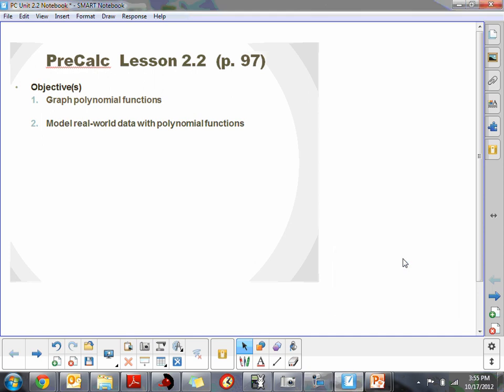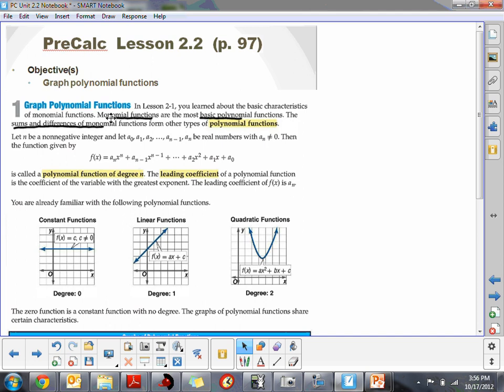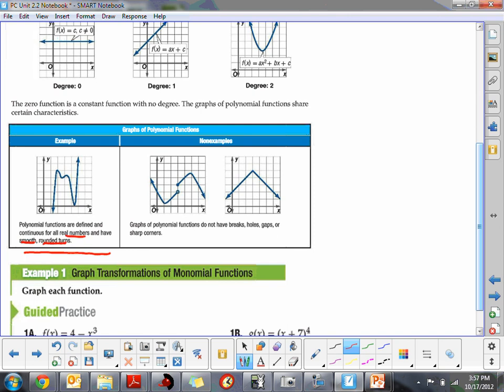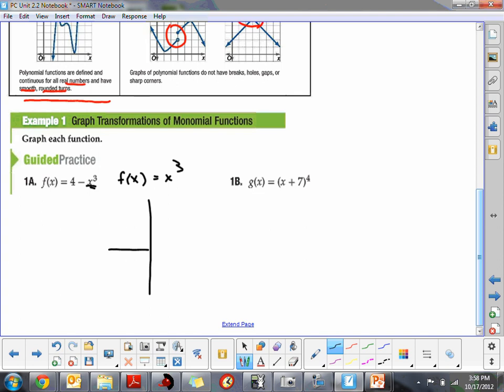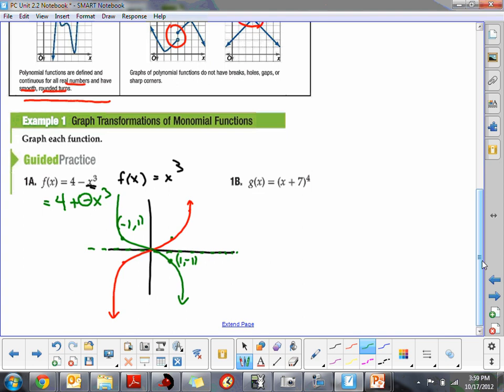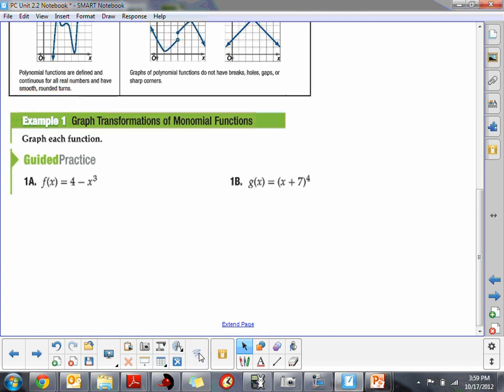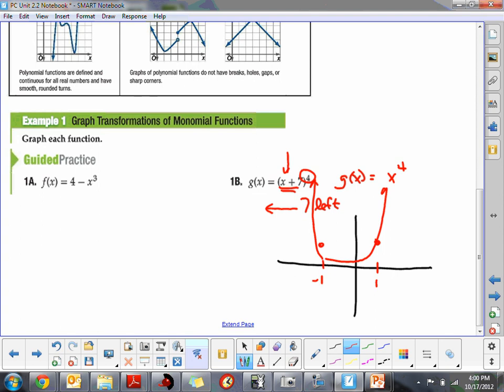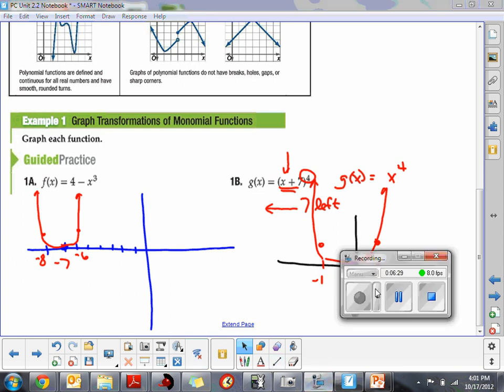PC Lesson 2 2 pt 1